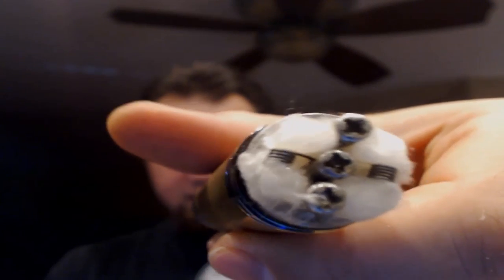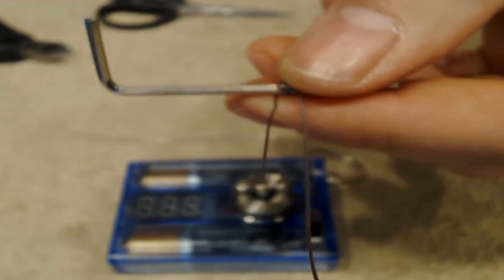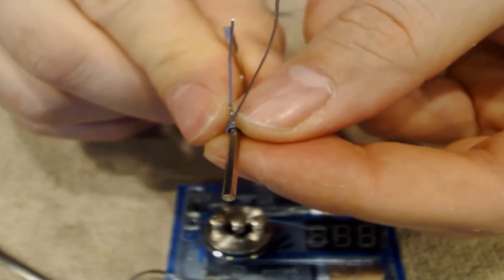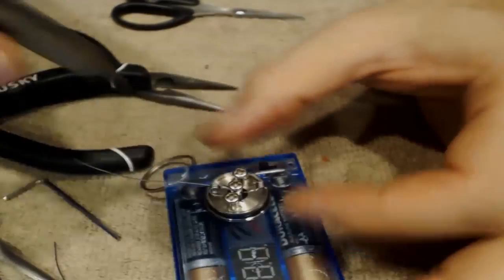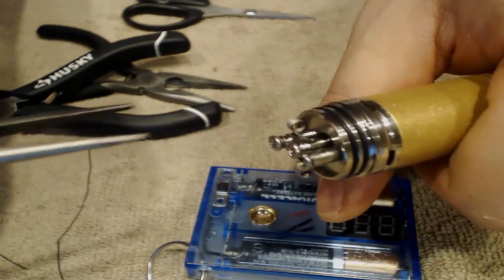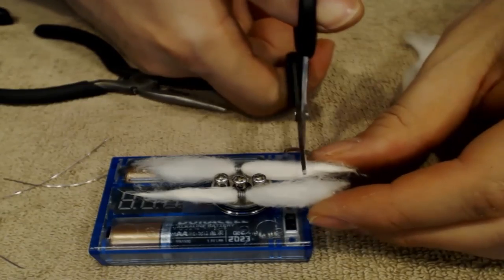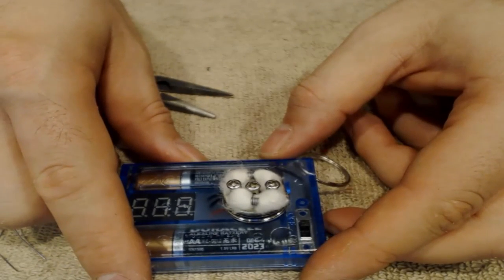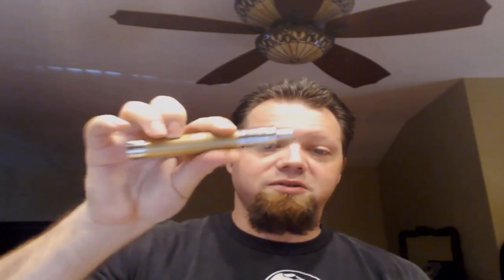0.15Ω Dual Center Post Coil Tutorial on a Patriot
0.15ohm Dual Center Post Coil Tutorial on a Patriot
I know i'm slacking on my "Build of the Week" series.  Help a brother out and send me suggestions of builds you would like to see tutorials on.
So here is the next build, this is my ADV build.  I make this for myself as well as for customers at Vape Madness in Burbank CA.  This build for me produces the best of everything in a easy and simple build.

*Make sure you use 30 amp batteries like the Sony VTC5's*

This video is not perfect as I am perfecting this new microphone as well as trying out some new editing software.

Also don't forget to come check out my FB group The Cotton Collective

Or if you would like to come meet me in person and have me make a build for ya you can always come and stop by Vape Madness in Burbank CA.

VAPE ON!!!